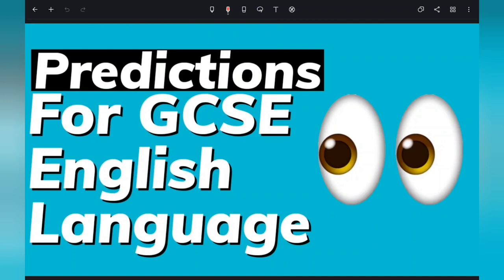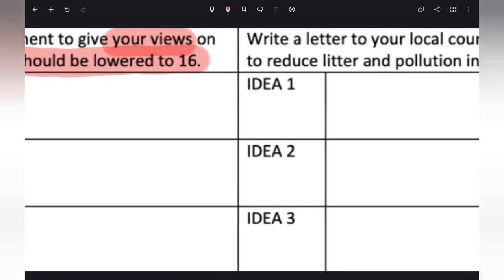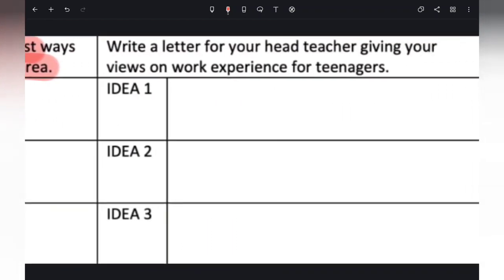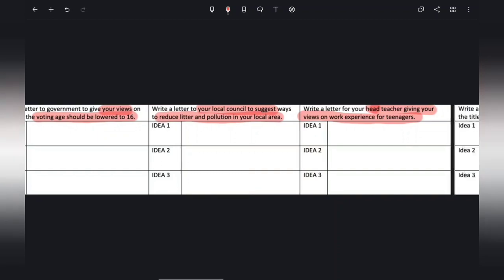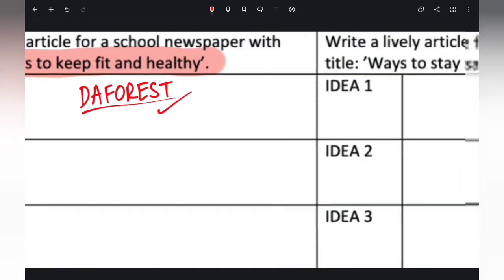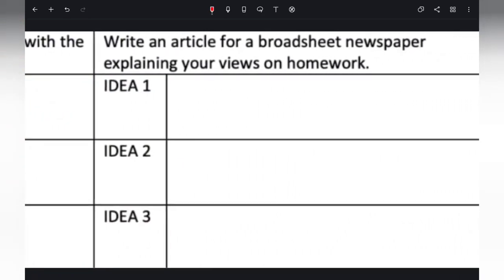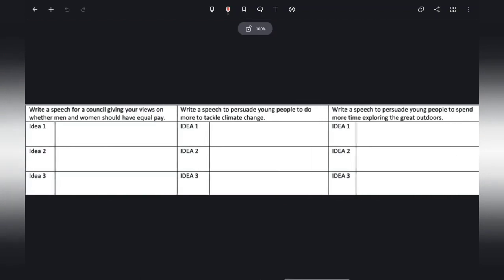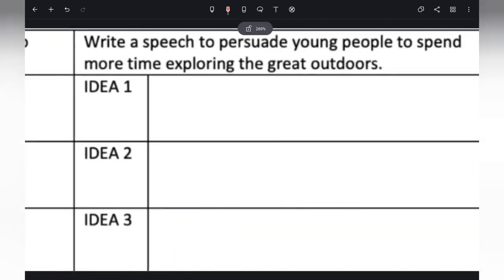Do NOT Skip This: PREDICTIONS For GCSE English Language👀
🔮📚 Unlock Your Success! Don't Skip This: PREDICTIONS for GCSE English Language! 👀🔥

In this must-watch video, we're about to unveil the ultimate predictions for the GCSE English Language exam. Get ready to stay one step ahead and maximize your chances of achieving top grades! 🎓🔮

🌟 In this captivating tutorial, we'll delve into the depths of exam trends and share exclusive insights on what to expect in the upcoming GCSE English Language test. From essay topics to question formats, we've got you covered. Don't miss out on this golden opportunity to boost your exam preparation! 🏆📝

🔑 Discover the power of foresight as we guide you through our meticulously researched predictions. We'll provide you with expert advice, proven strategies, and essential tips to help you tackle the exam with confidence. 💡💯

💯 Watch this video now to ensure you're fully equipped for success. 🌟🚀

🔗 Relevant Hashtags